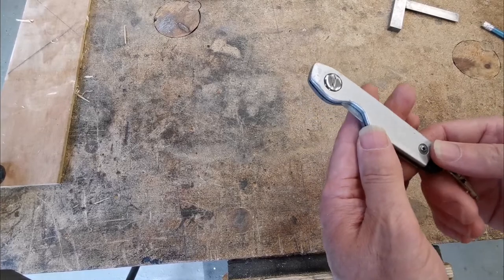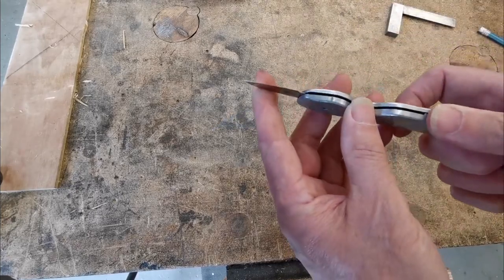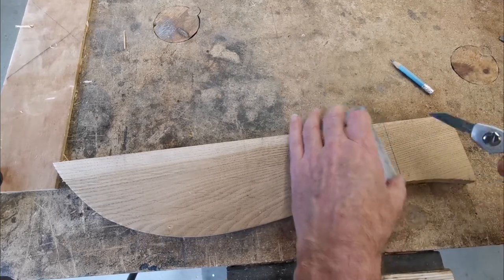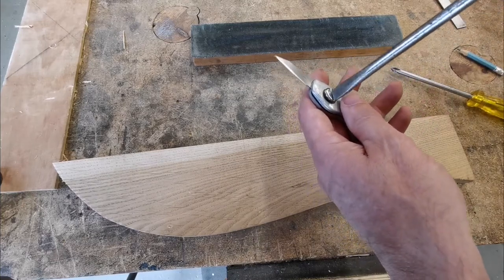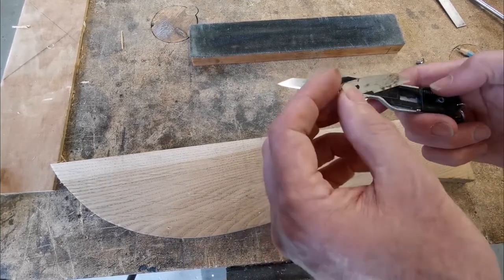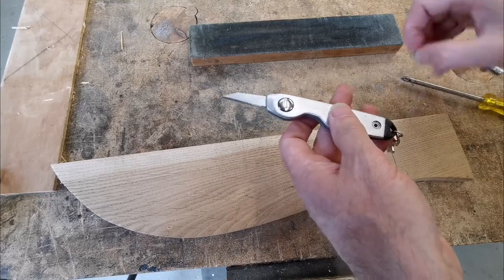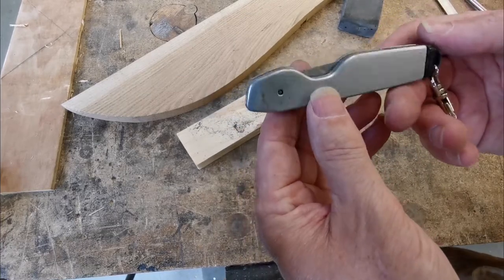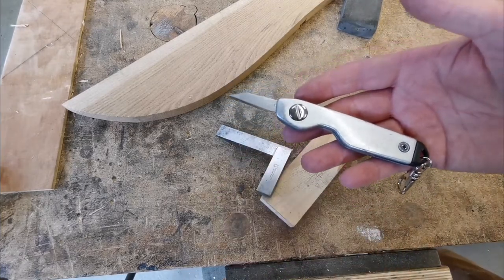Stanley Knife - The Stanley folding pocket Knife is one of the best for marking out